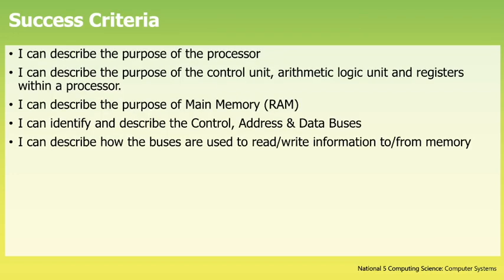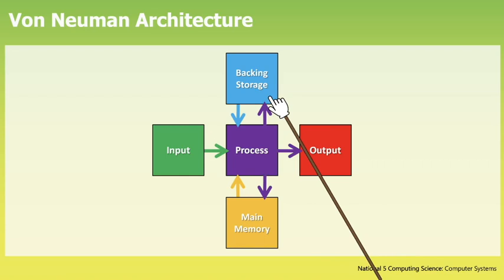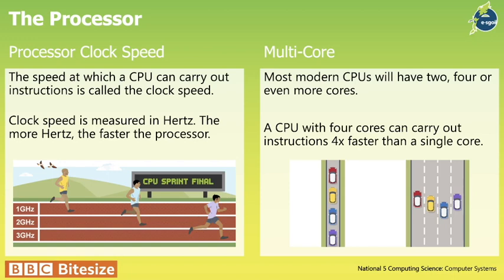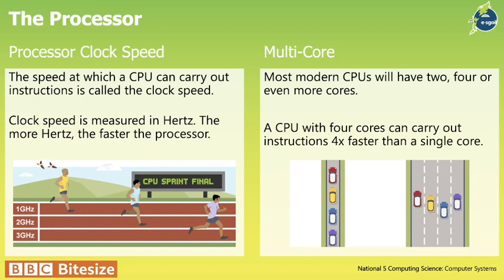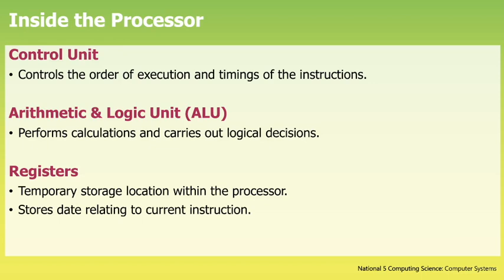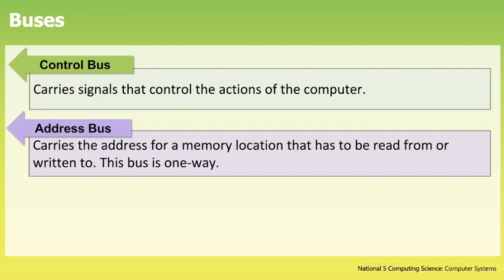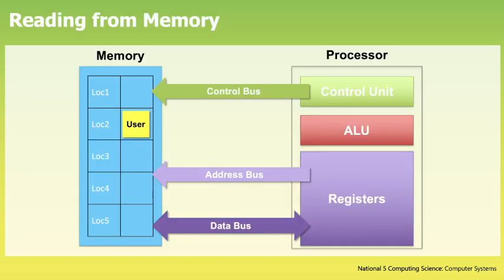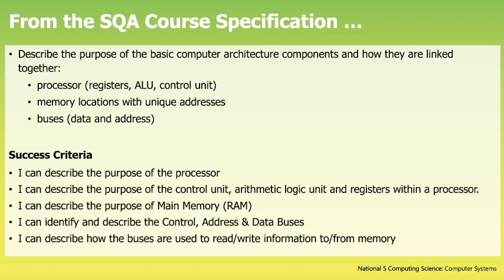eSgoil: N5CS: Computer Systems - Computer Structure